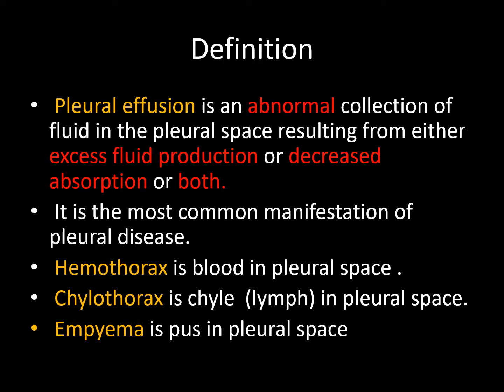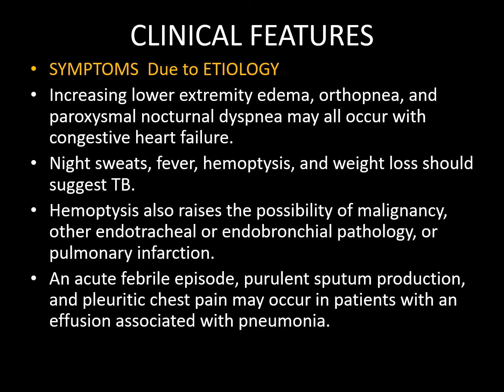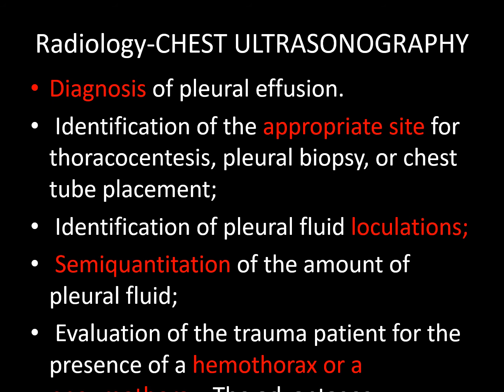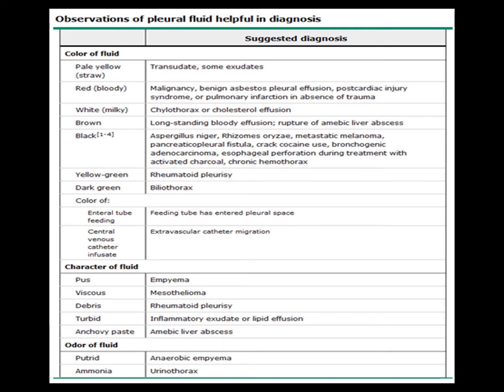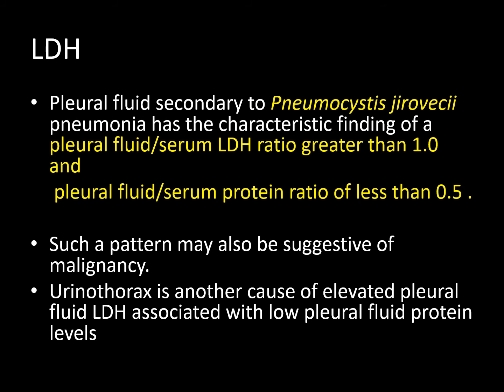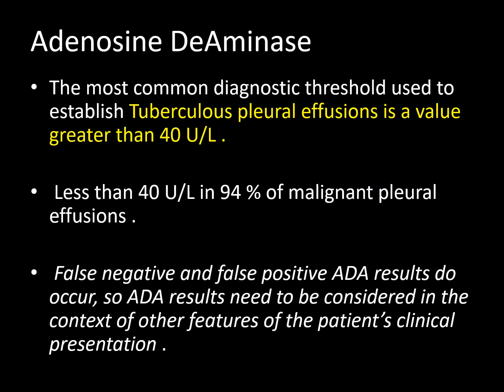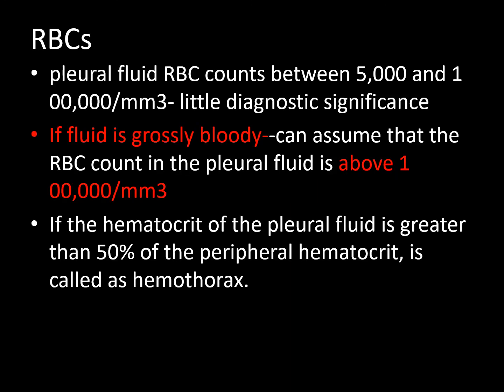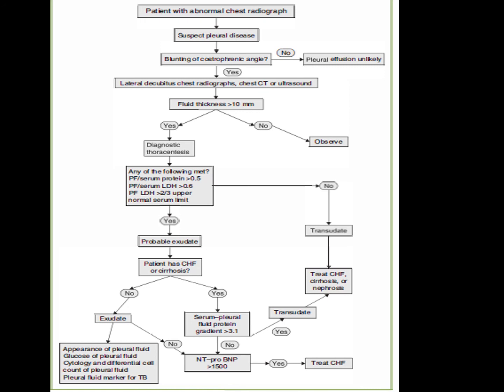pleural effusion by dr.varun giri